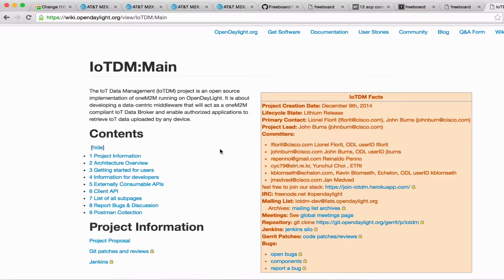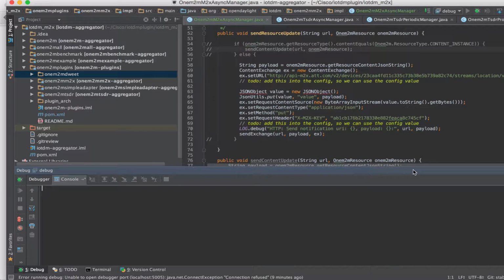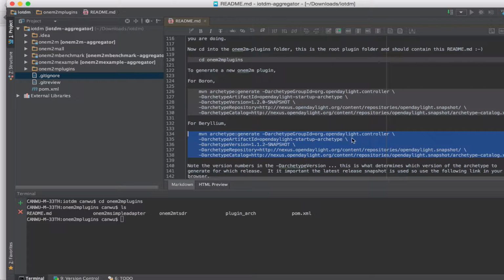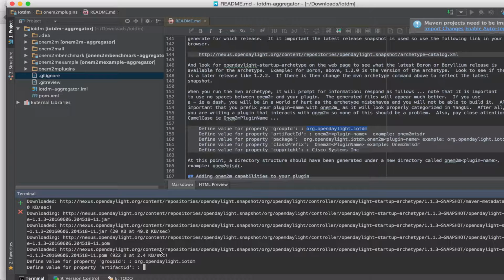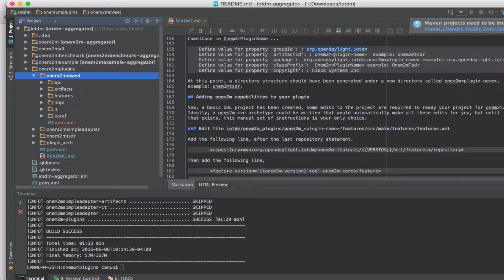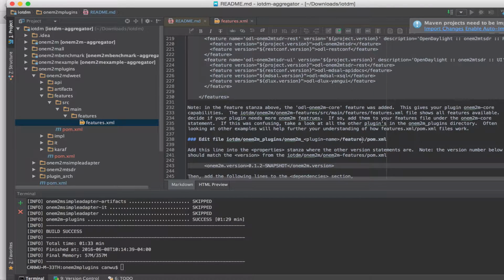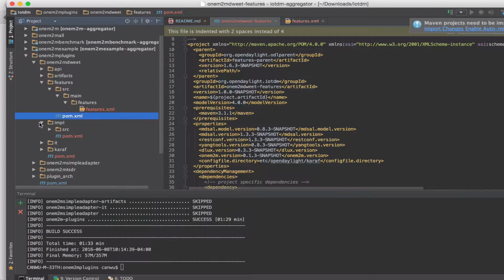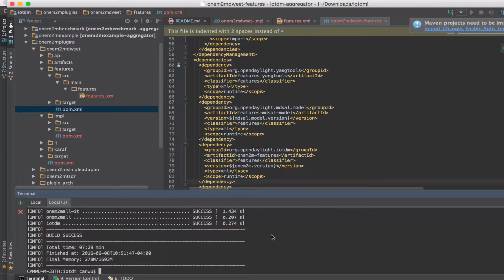How to add iotdm plugin